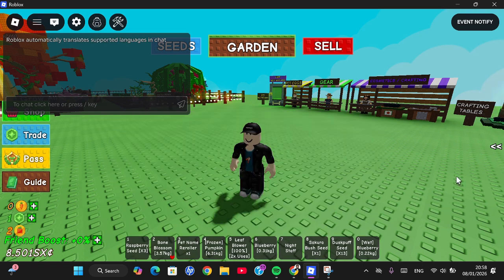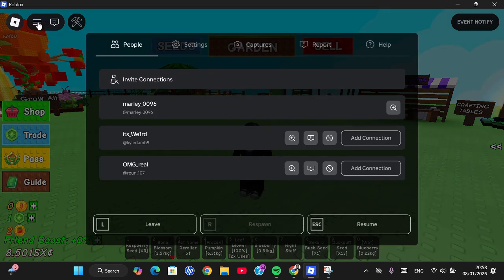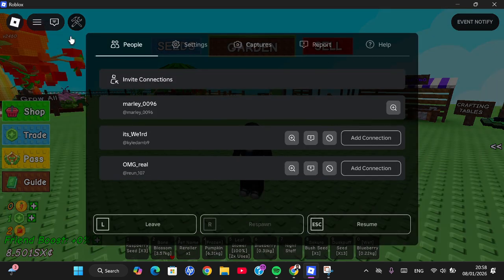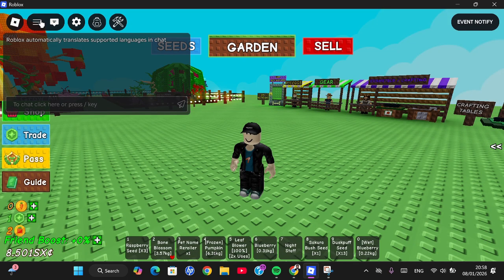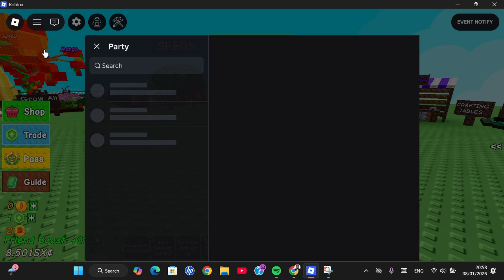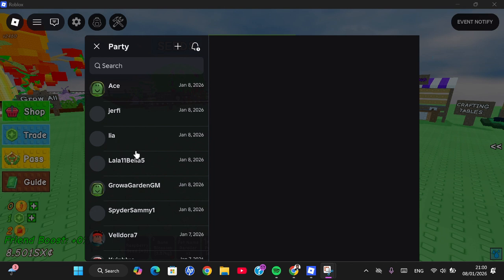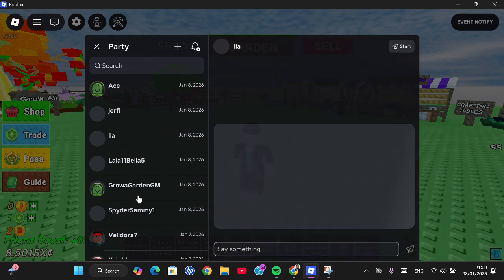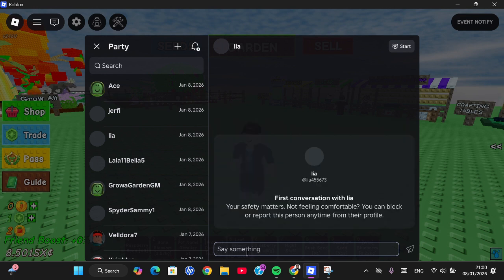SECRET CHAT METHOD! - how to send private messages in roblox game tutorial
Want to message your friends privately inside a Roblox game? This video shows the easiest way to send private messages step by step.
🔒 How private messages work in Roblox games
💬 Difference between public chat and private chat
👥 How to use Roblox Party to message players
📱 Send direct messages in-game easily
⚡ Beginner-friendly Roblox chat tutorial